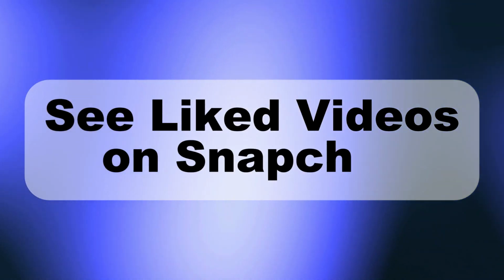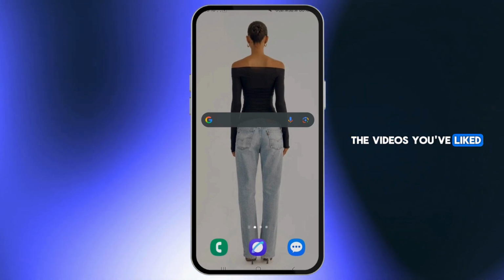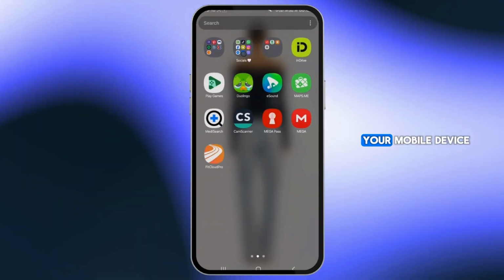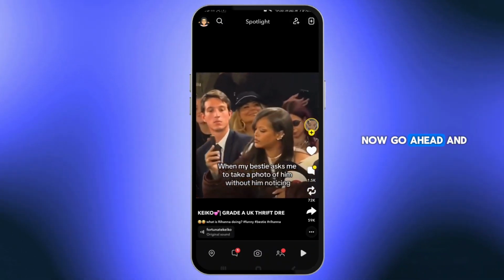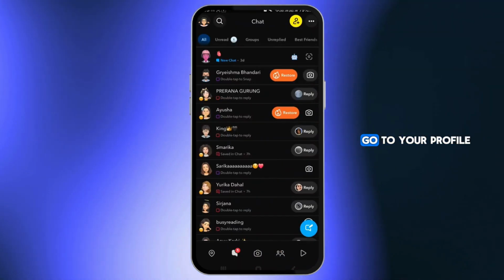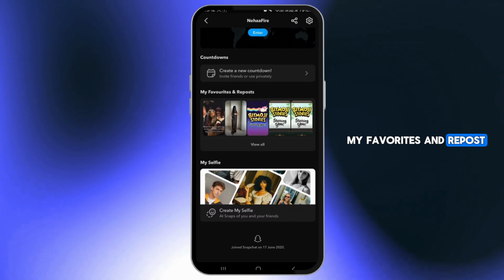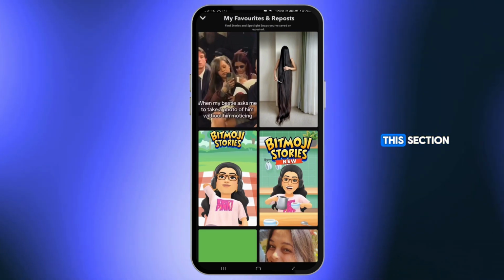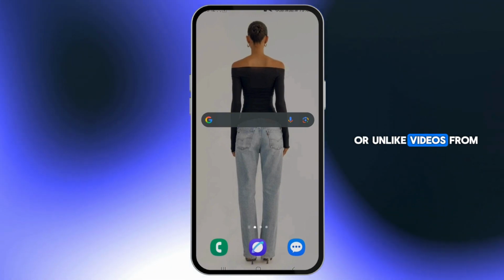How To See Liked Videos on Snapchat! (2025)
Want to find the videos you’ve liked on Snapchat in 2025 so you can re-watch your favorites easily? In this quick tutorial, you’ll learn how to access and browse all the Spotlight or video content you’ve saved.

You’ll discover how to open Snapchat, navigate to your profile, and go to the Favorites or saved videos section where your liked or bookmarked Spotlight clips are stored. We’ll also cover how to create and organize collections of favorite videos so you can find them fast later.

Chapters
0:00 Introduction
0:12 Steps to see liked videos on Snapchat